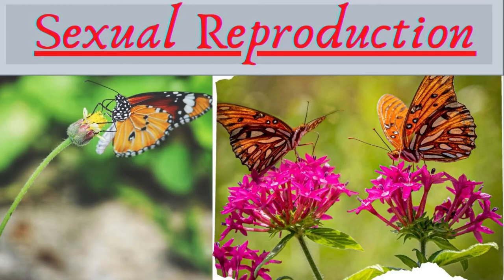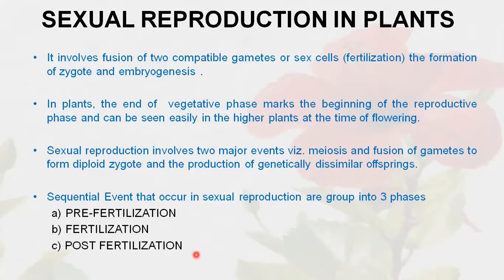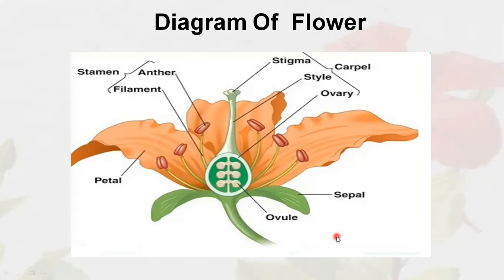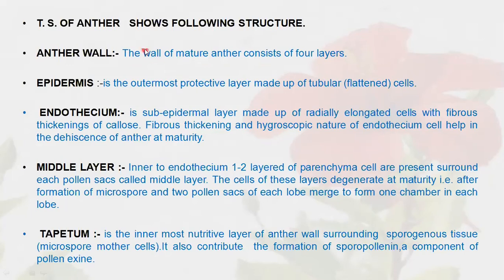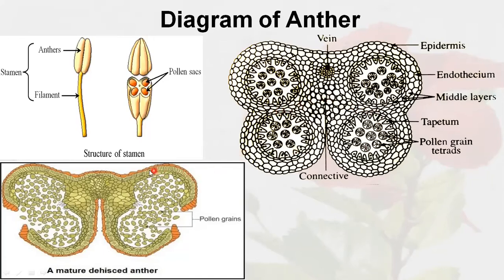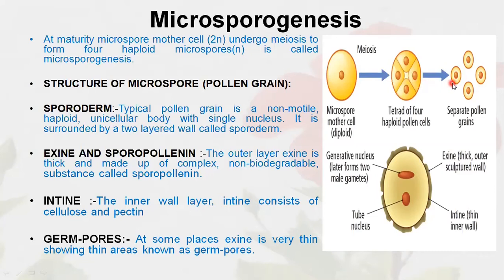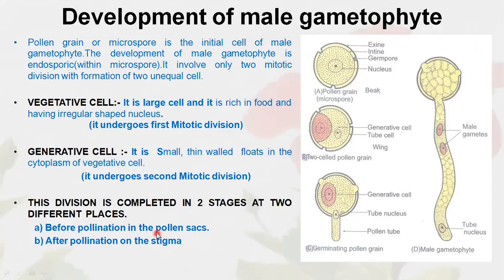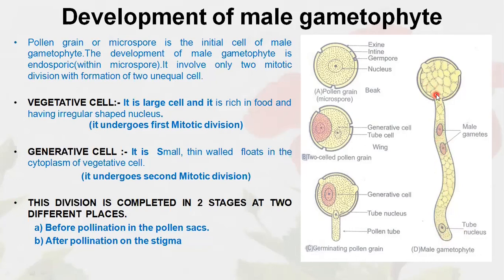Sexual Reproduction Part 01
Sexual Reproduction Part 01 you will learn about sexual reproduction in plants.